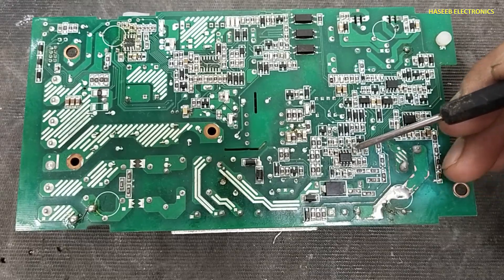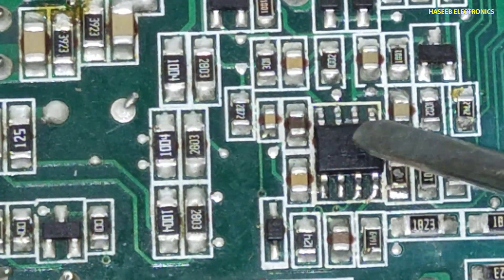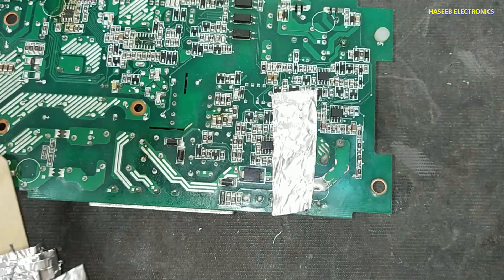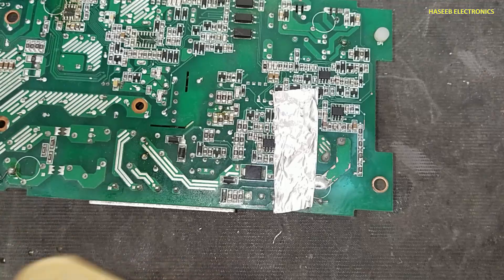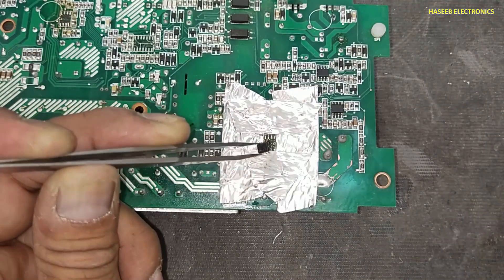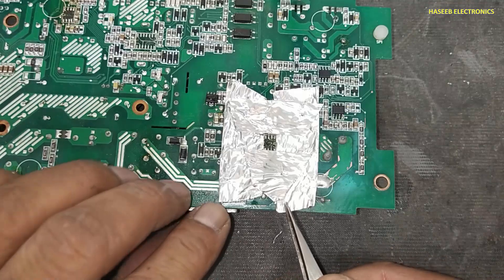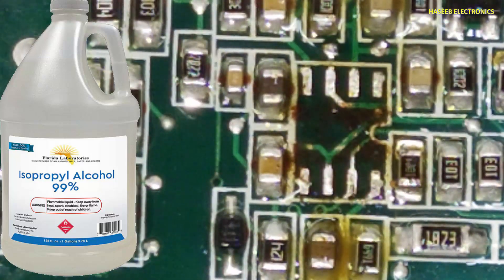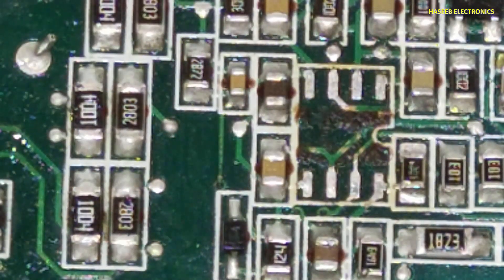{1142D} Desoldering in densely populated PCB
In this video number {1142D} Desoldering in densly populated PCB using hot air gun hot air rework techniques. i demonstrated how to mask the sorrounding components besides the component being unsoldered. in this process we need to apply a mask using heat resistant tape like high temperature aluminium tape. like 3M™ Venture Tape™ High Temperature Aluminum Foil Tape 3243,
High Heat Resistant Tape
Reflective Heat Barrier Tape
Titanium Basalt Manifold Header Exhaust Pipe Heat Wrap